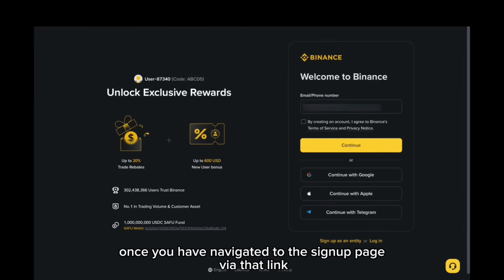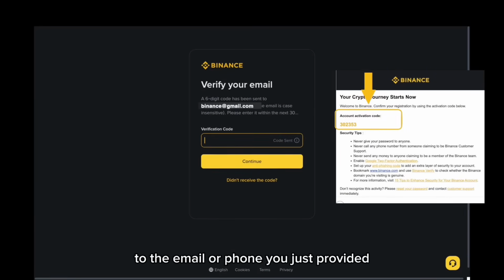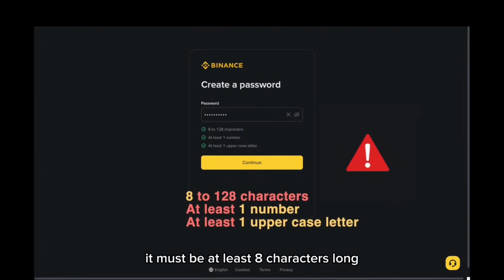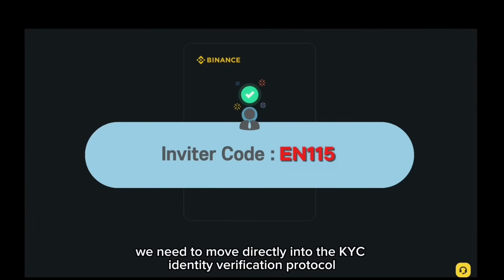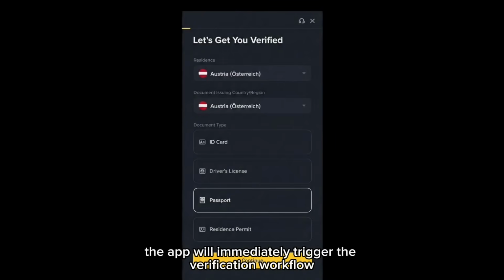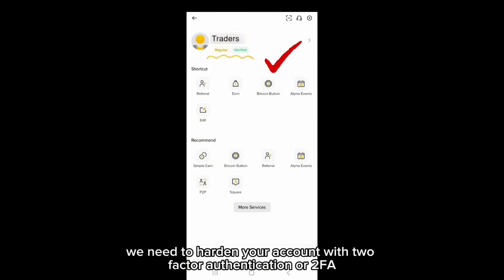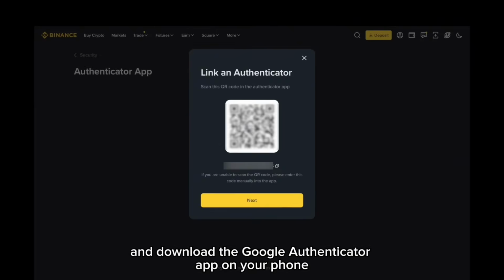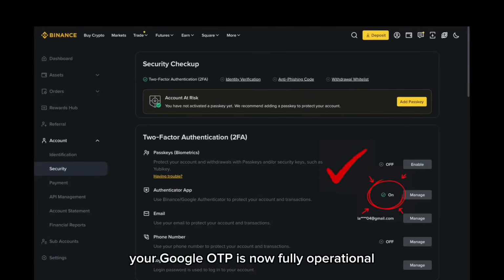Binance Referral Code 2026 | Unlock Exclusive Rewards Instantly!